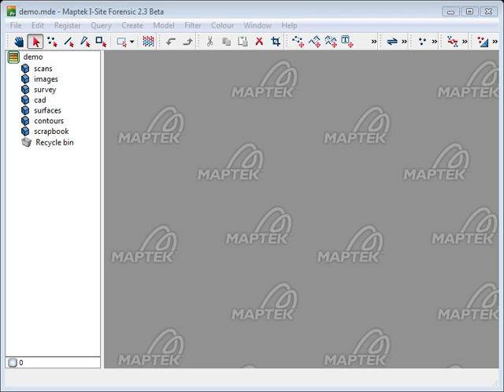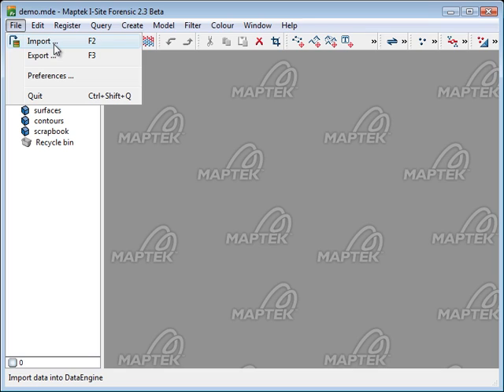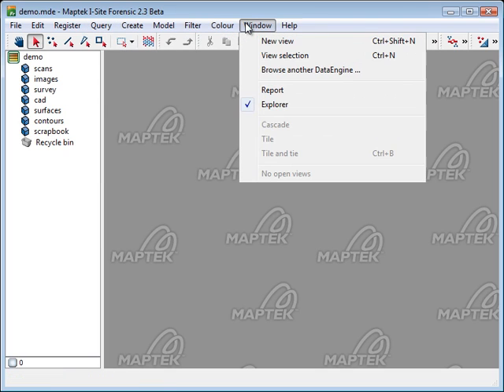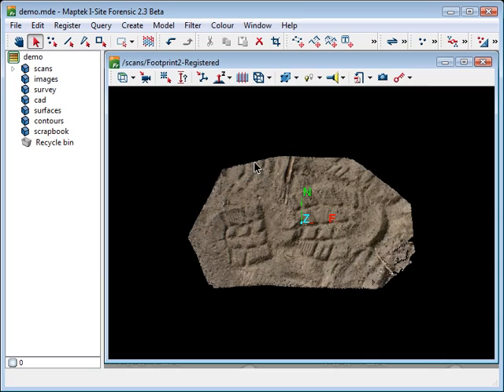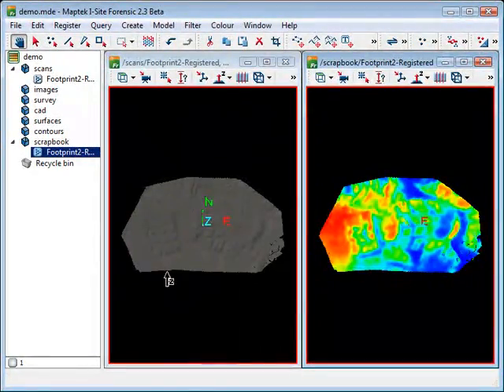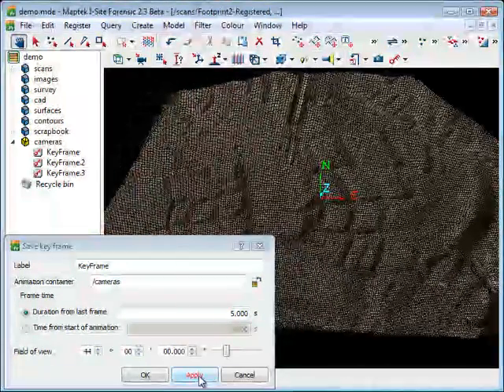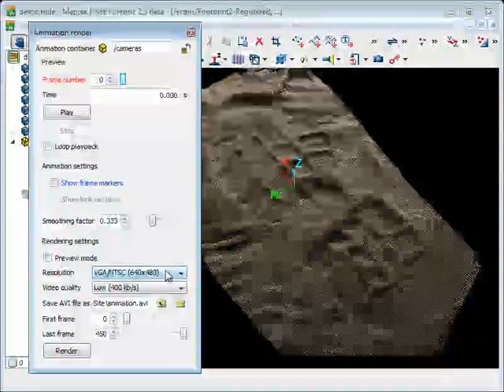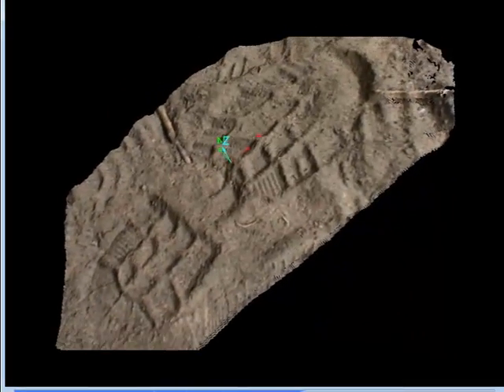Maptek I-Site Forensic Introduction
This is just a very brief introduction to Maptek's I-Site Forensic software for manipulating points clouds, modeling and doing analysis.